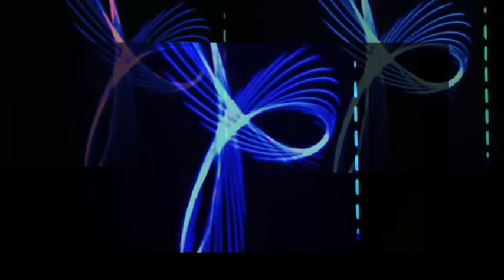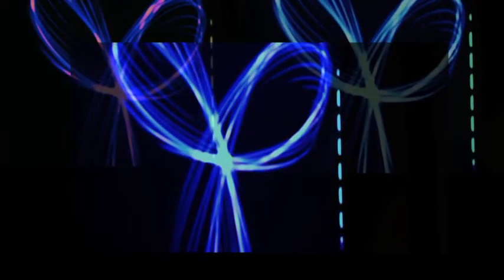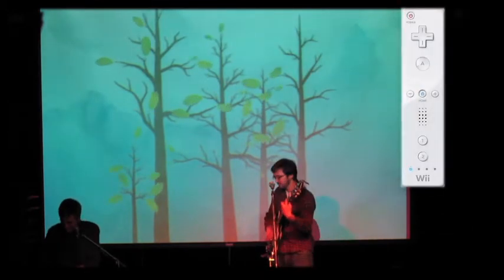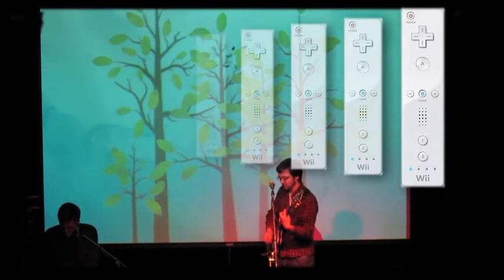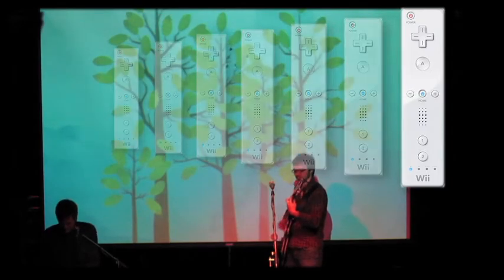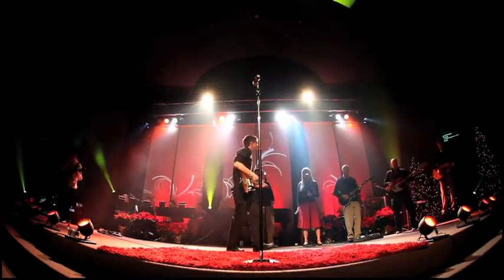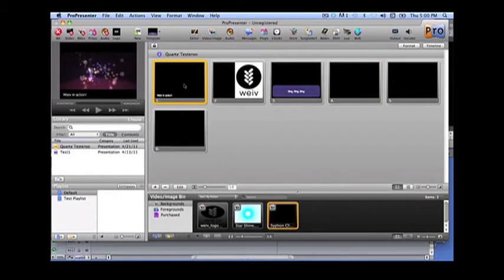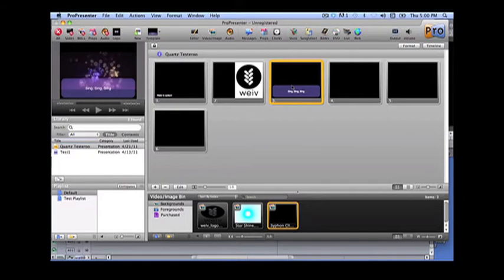Weiv in Under 120 Seconds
What is Weiv? How does it work? We have received a lot of questions about Weiv, and the best way to explain what Weiv is, is to show you! In under 2 minutes we explain the basics of Weiv, a software platform for interactive visuals.